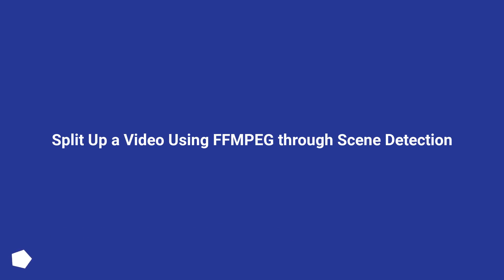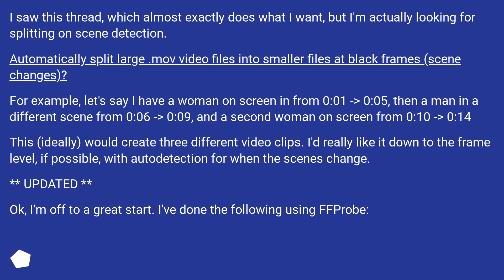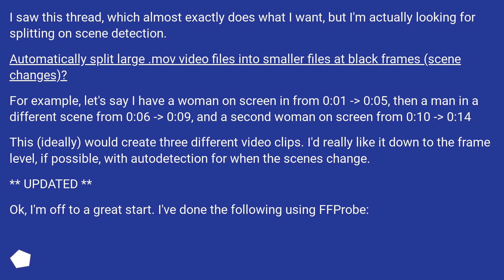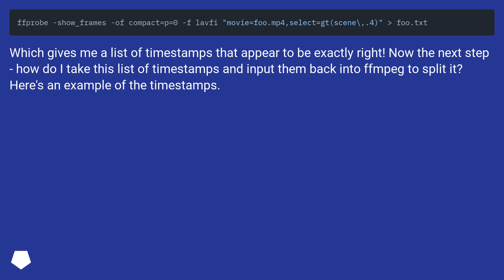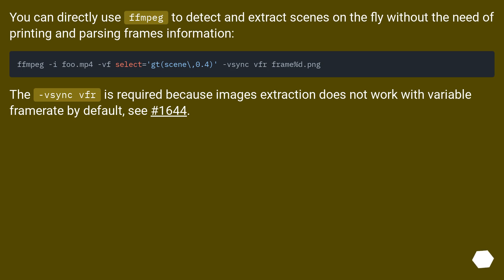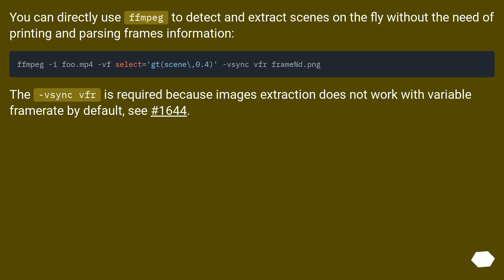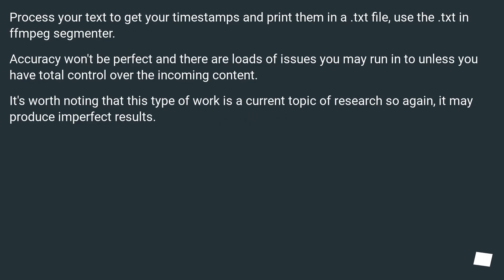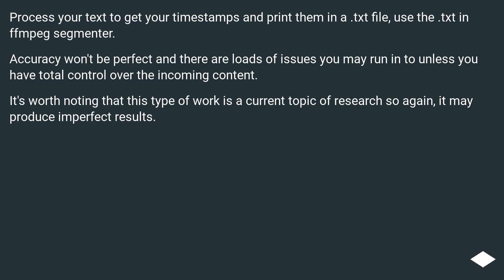Split Up a Video Using FFMPEG through Scene Detection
Chapters
00:00 Question
01:42 Accepted answer (Score 7)
02:10 Answer 2 (Score 3)
02:41 Thank you

Question links:
[Automatically split large .mov video files into smaller files at black frames (scene changes)?]